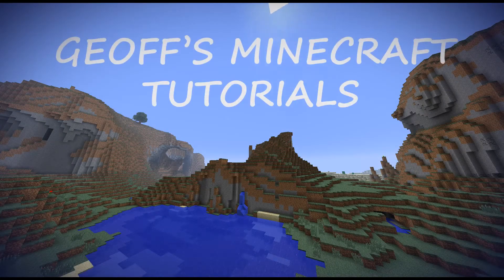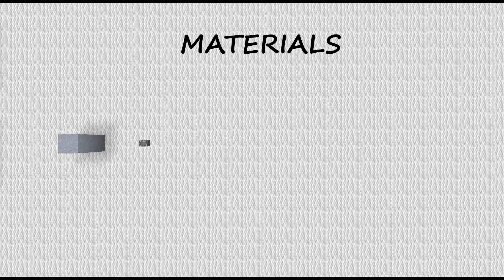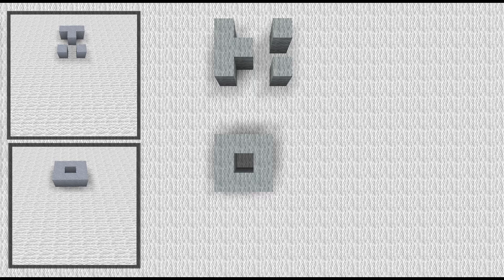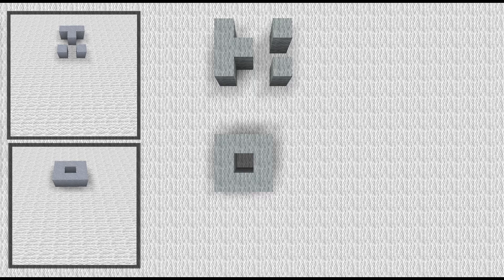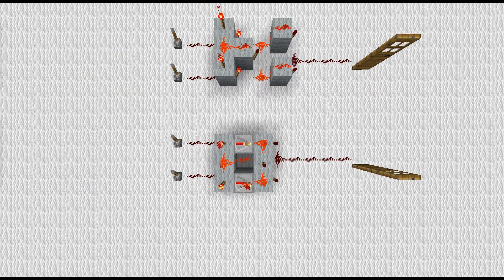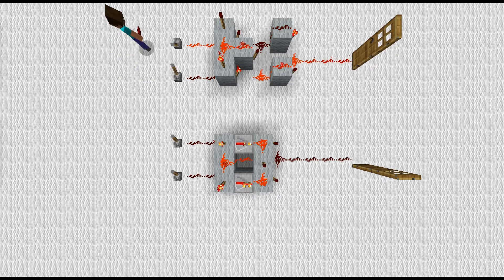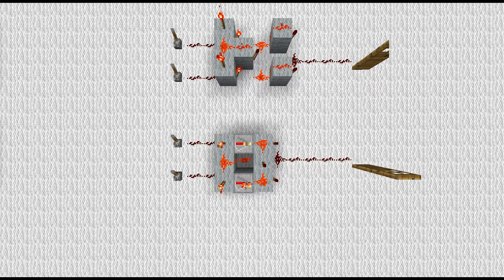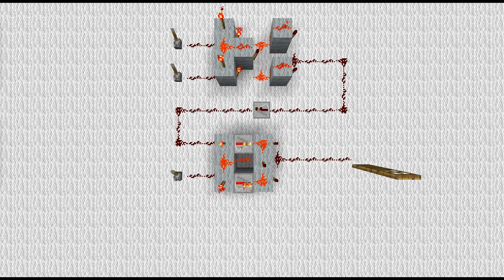Geoff's Minecraft XOR Gate Tutorial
UPDATED WITH LOUDER AUDIO

A tutorial which shows you how to control a door with 2 or more levers using XOR Gates.